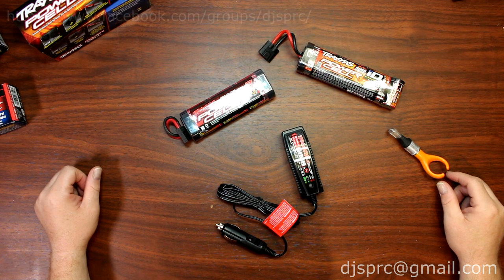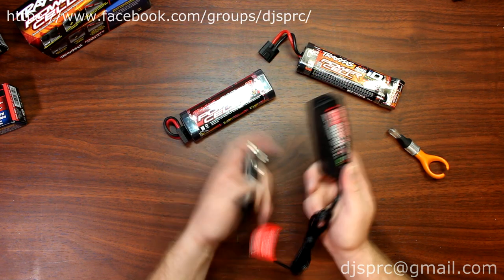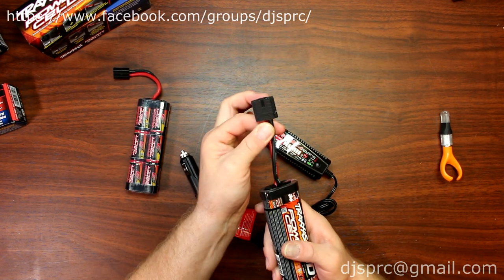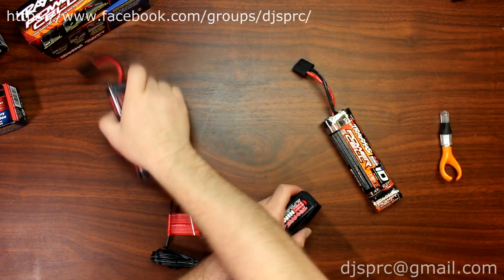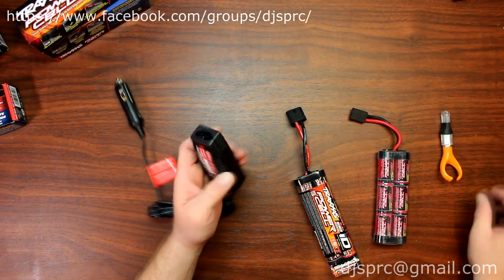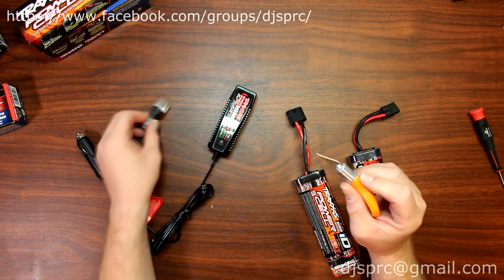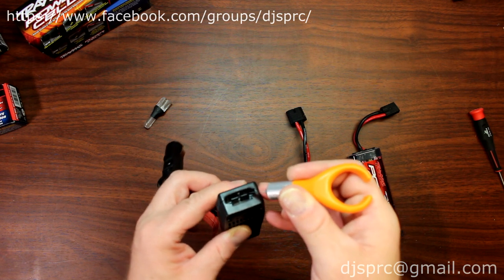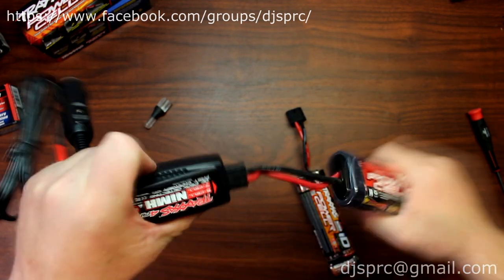How To Mod Your Traxxas Dc 4amp or 2amp Stock Charger To Charge Old Traxxas Battery